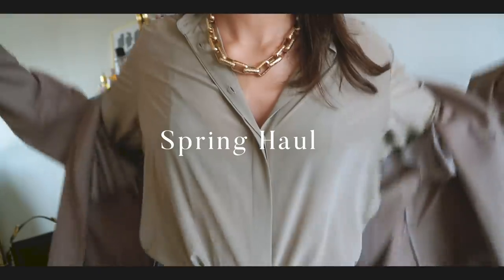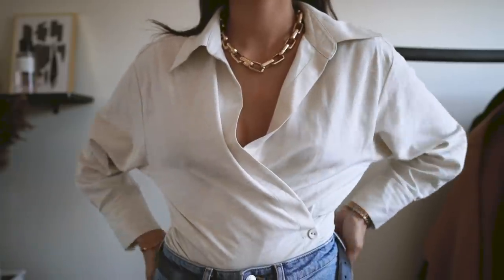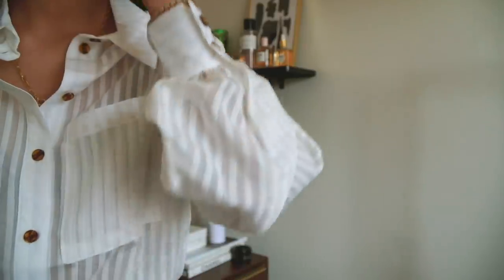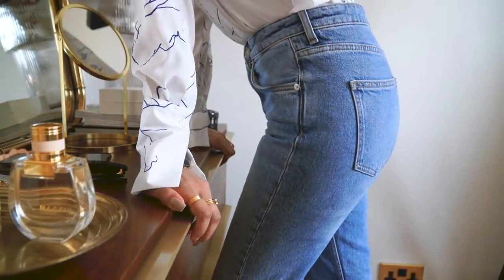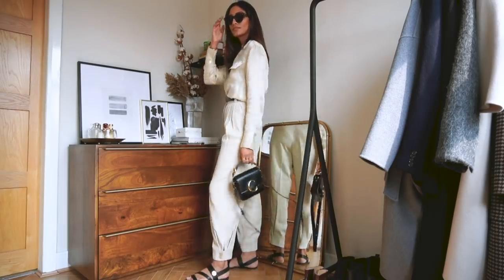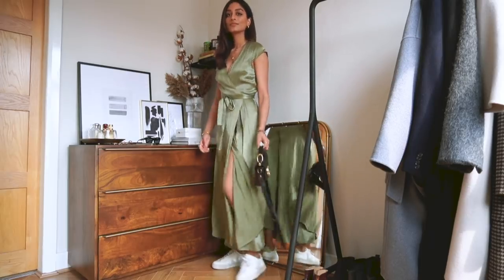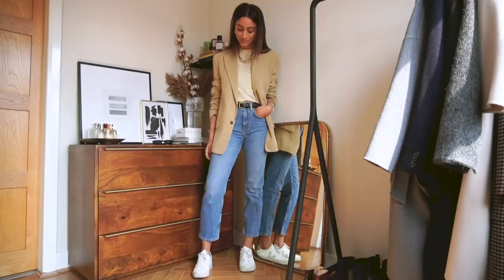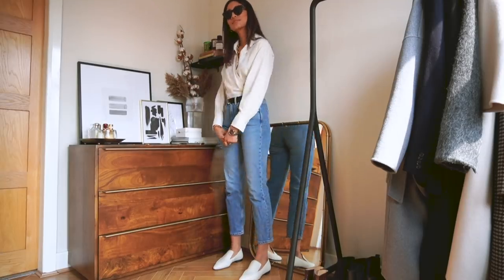SPRING HAUL | LOOKBOOK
Follow me -

My Jewellery -
Alphabet Necklace - Celine